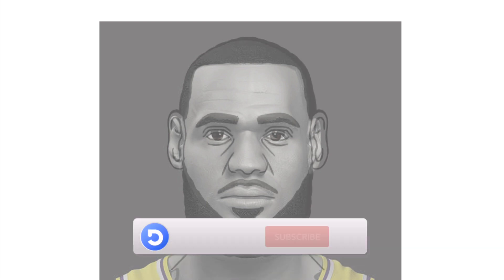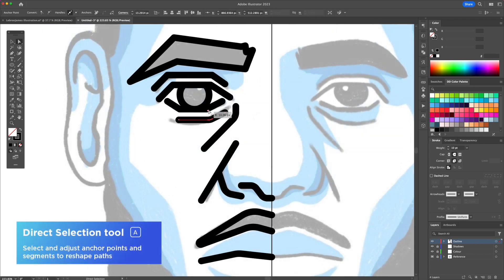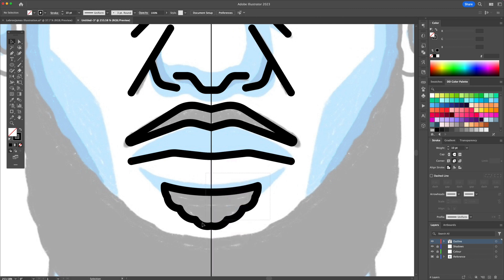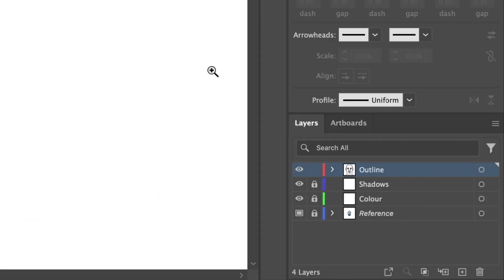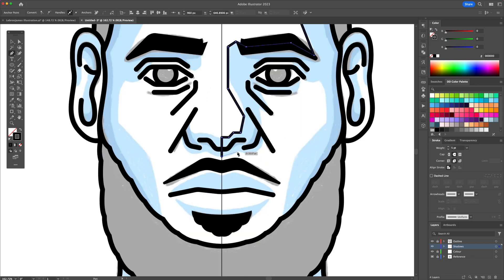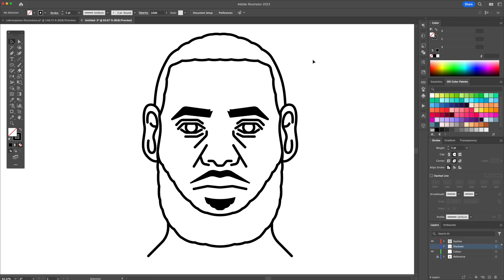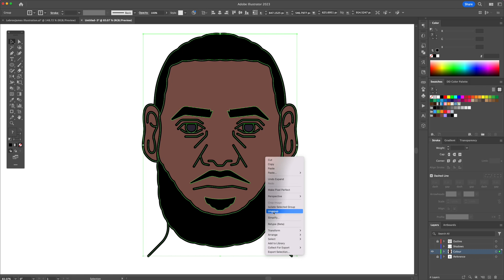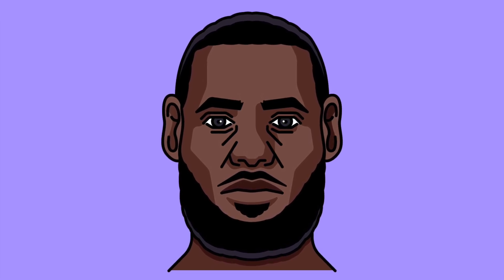Adobe Illustrator Tutorial - How to Create Faces Illustration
How to draw vector portrait easily in adobe illustrator cc 2023.

In this video tutorial I will teach you tools like the shapes, shape builder, the pen tool, creating and organizing layers, curvature tool, and more to create stunning illustrations in Adobe Illustrator CC. This step by step illustrator tutorial is perfect is you're a beginner or an advanced designer looking to polish some techniques. You will be able to create this cool looking Lebron James vector portrait.

Cheers!